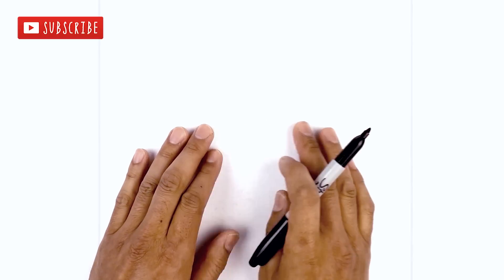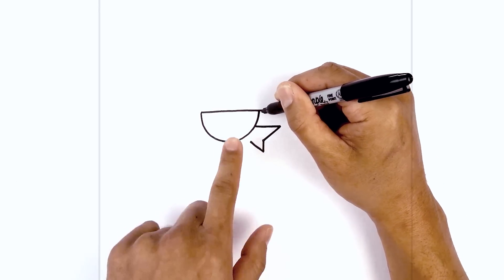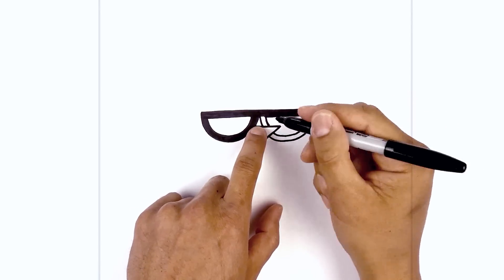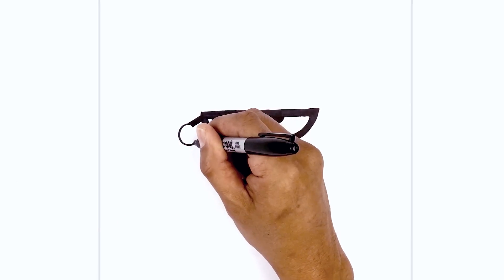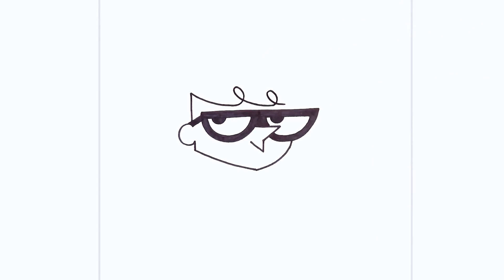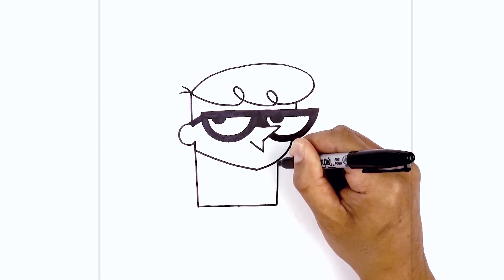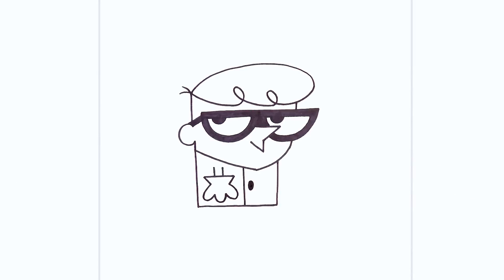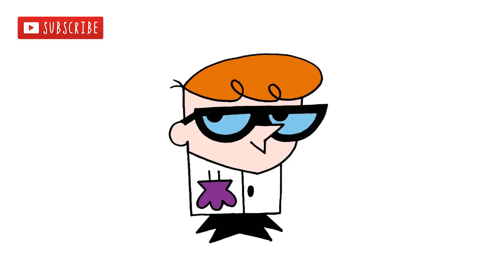How to Draw Dexter | Dexter's Laboratory (Art Tutorial)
Good morning everyone! In today's Art Tutorial I'll be showing you How to Draw Dexter from Dexter's Laboratory.